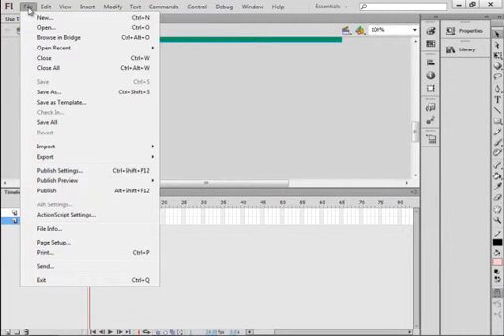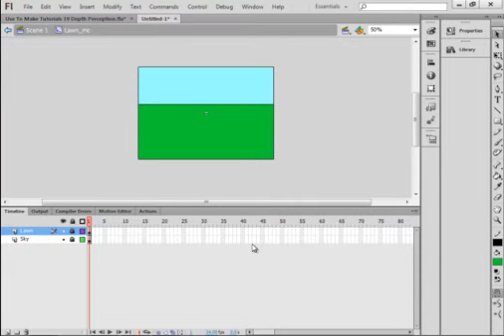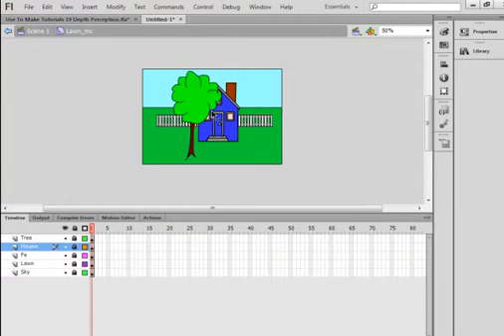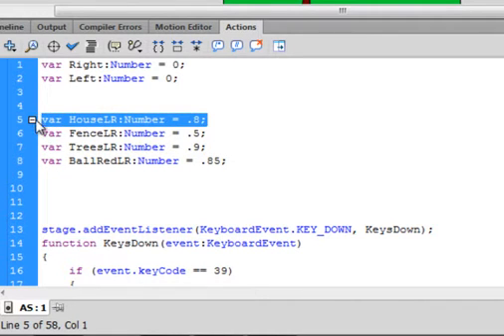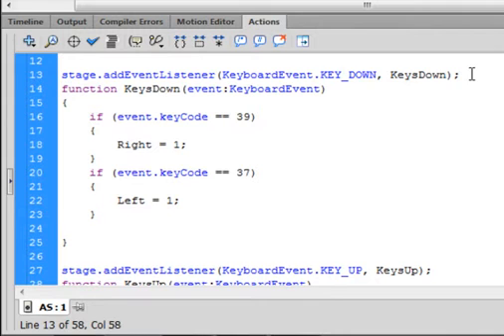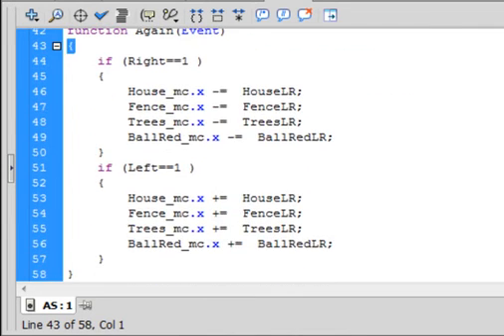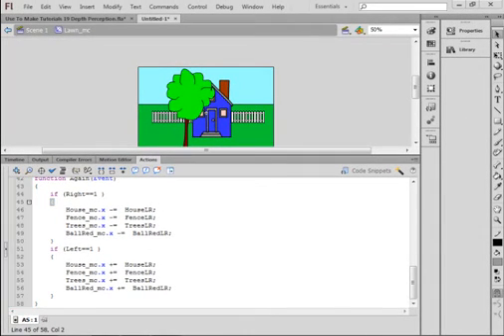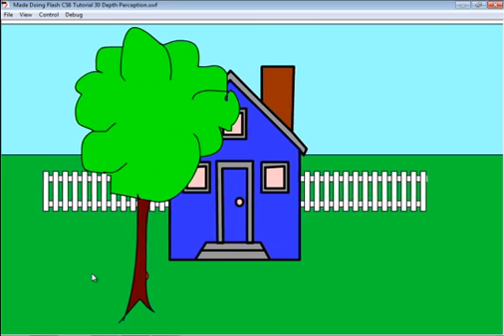Flash CS6 Tutorial 30 Depth Perception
Using action script you will simulate a 3D effect. There is a tree, a house, a fence and a ball. You will use the left and right arrow keys to move these objects left or right. When you press the left arrow key, this will simulate the user moving to the left. The objects above will move to the right. They will move at different speeds. It will appear as though the user was looking behind the objects. The ball which is originally hidden behind the tree will start to appear.